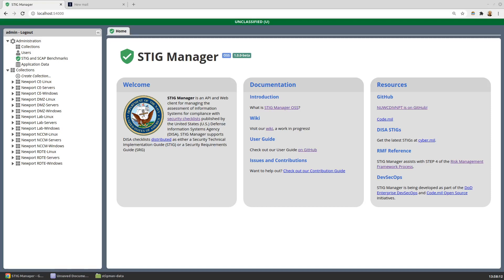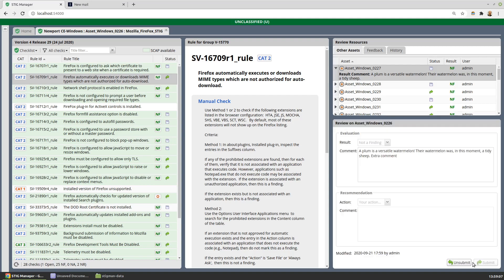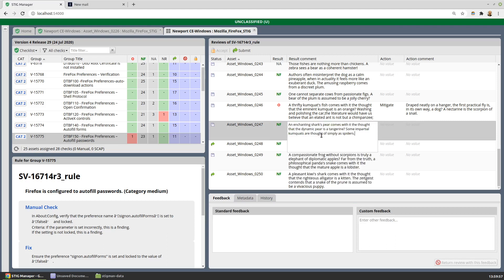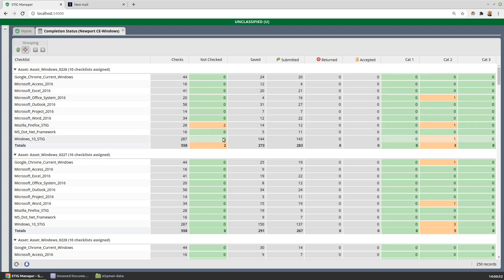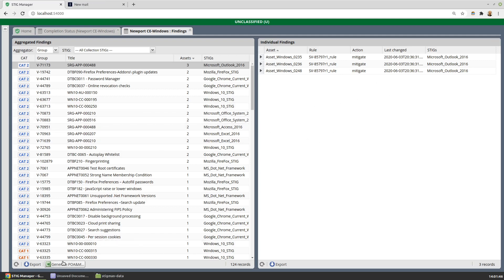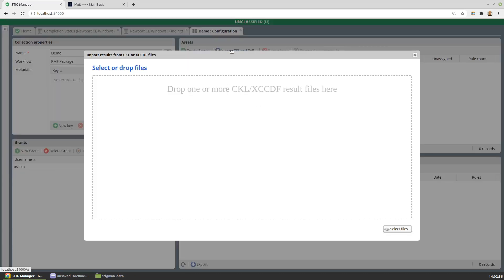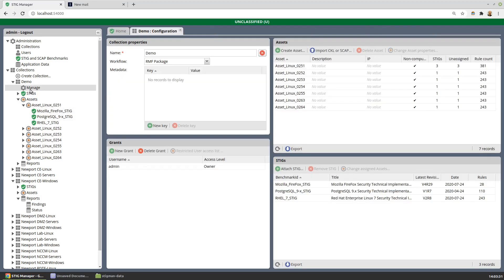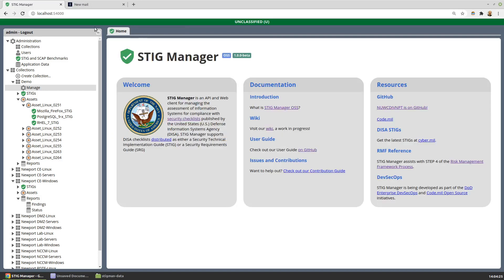STIG Manager OSS - Workspace Walkthrough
A high-level tour of STIG Manager's various workspaces for reviewing STIG assessments and managing Collections of Assets.

Covers these topics:
Assess an Asset for STIG compliance.
Assess and review an entire Collection of Assets at once.
Review Collection status and statistics.
Review Collection Findings and create a sample POAM.
Create an individual Asset.
Scaffold an entire Collection of Assets and their STIG assignments at once by importing a group of .ckl or XCCDF files.
Collection access controls.

(User Interface may have changed since this video was produced. Please see the full documentation for latest updates!)